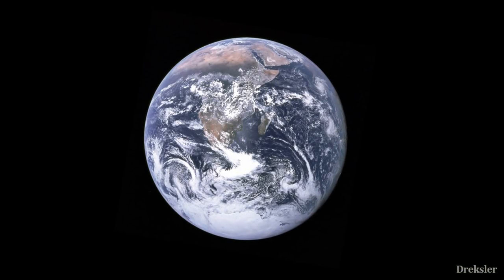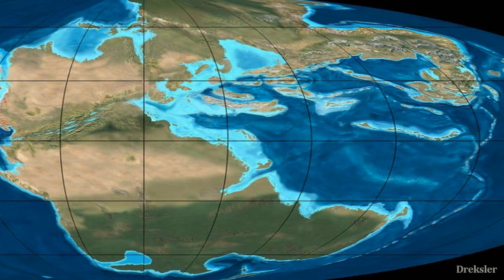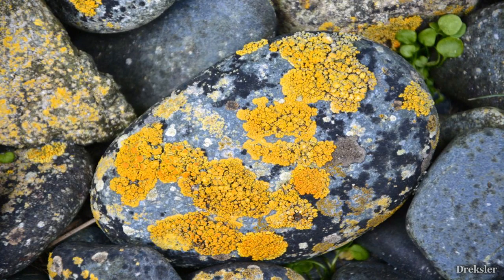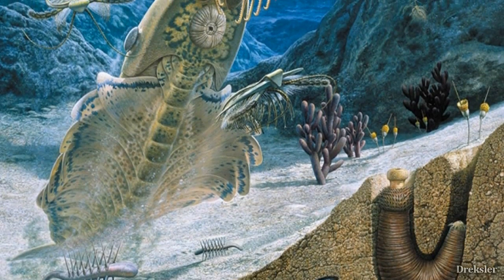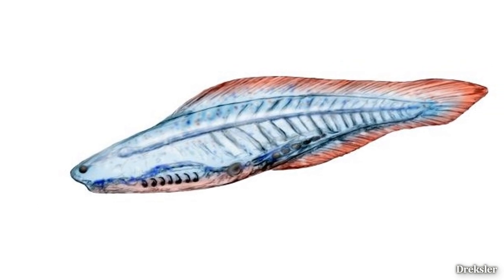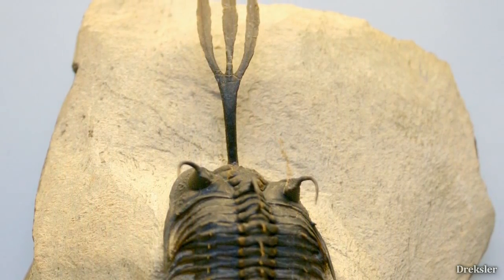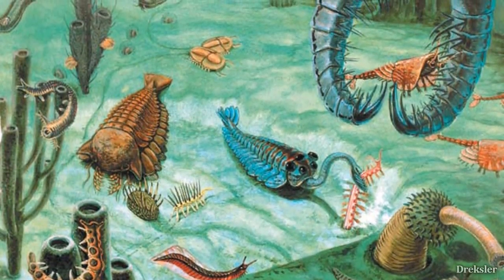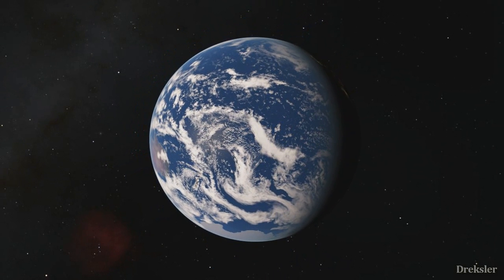Spending a Day on Earth 500 Million Years Ago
Earth is quite an old place, and during it's 4.5 billion years it changed drastically but especially when first animals started to appear, and that is 500 million years ago. So here it talk on what would it be like to spend a day on this ancient Earth.

Intro and outro footage made with Space Engine.

If you are reading this, here is a little secret: Future name of the channel will be "Dreksler Astral".